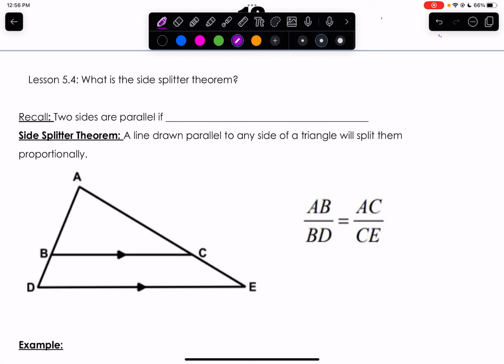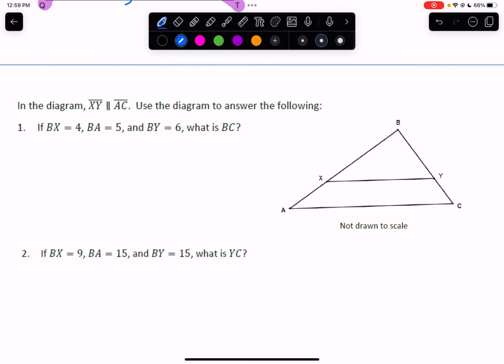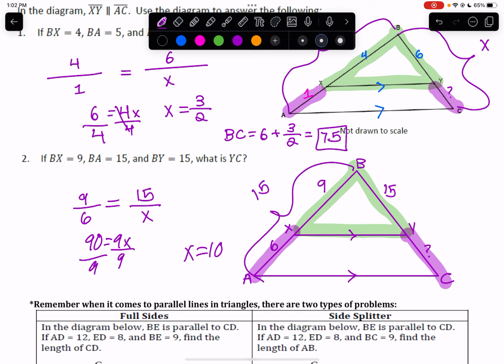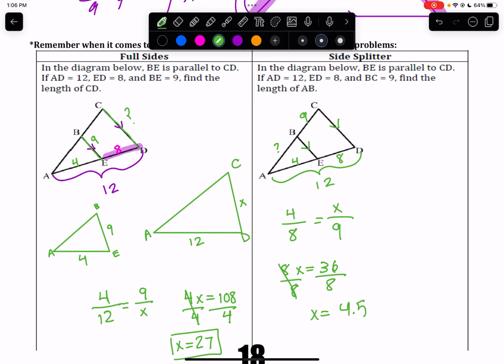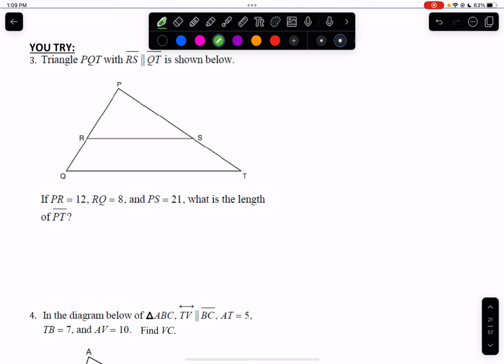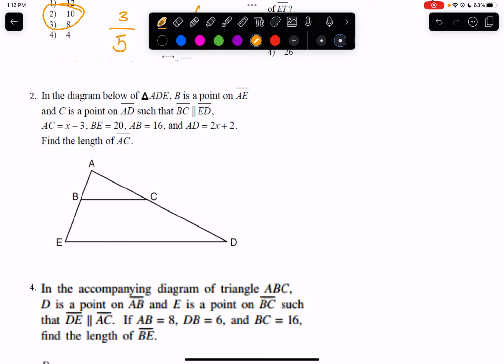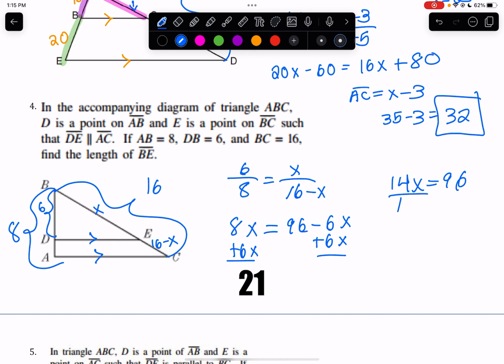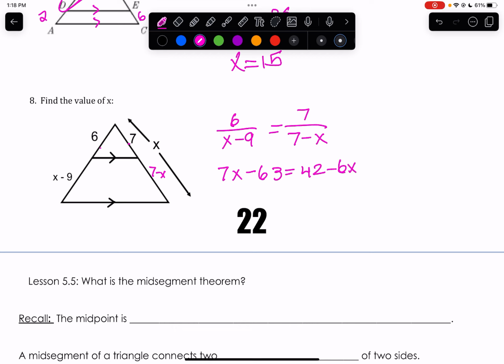5.4 Side Splitter Theorem